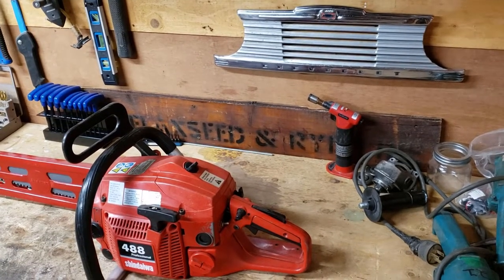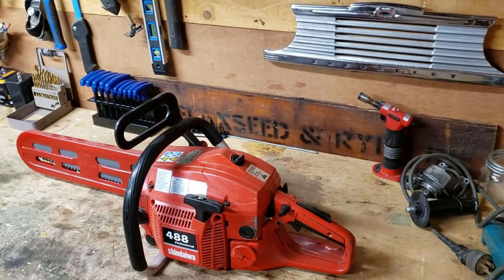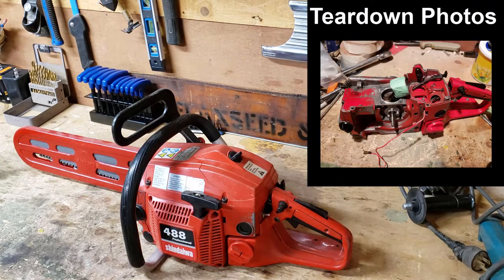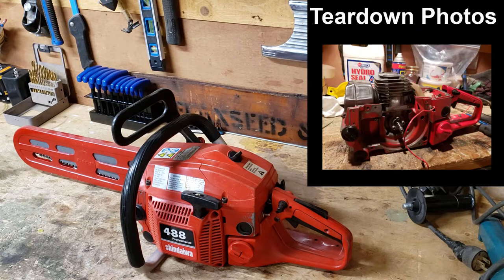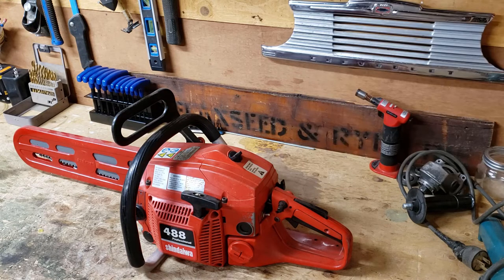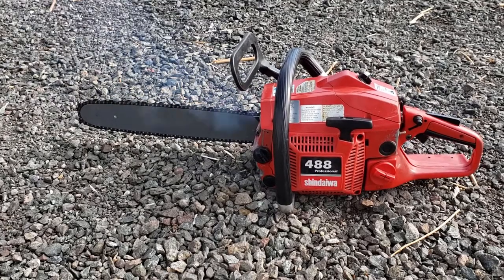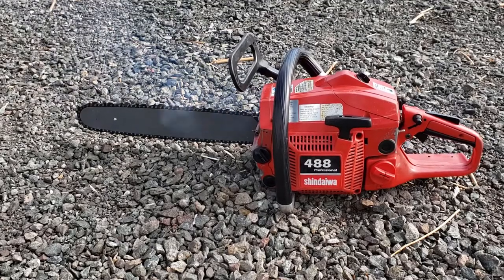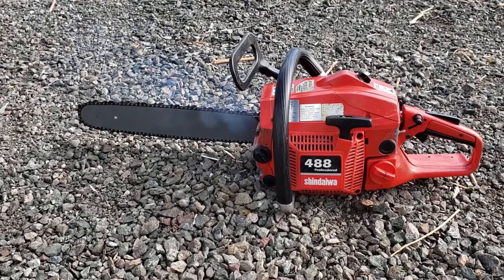Chainsaw Repair and Maintenance Replacing ignition coils, cleaning and rebuilding carb Will it run?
I was gifted a chainsaw that would not start.  After a teardown, thorough cleaning, new ignition coil, carb kit, spark plug and reassembly it still would not start.  Today I am replacing the pickup coil to see if that will fix the issue.  Will it run?  Watch to find out.

Steering wheel puller similar to the one I used to remove the flywheel